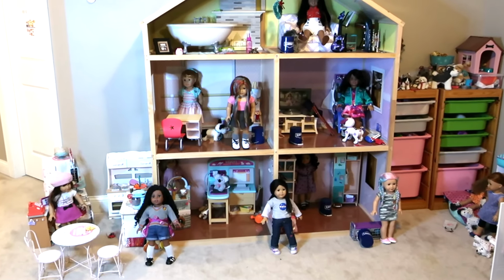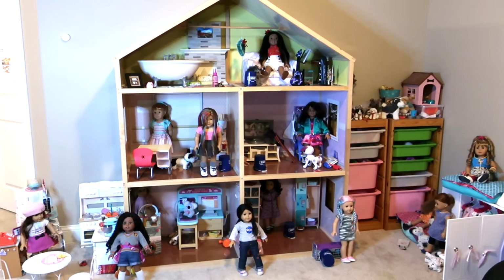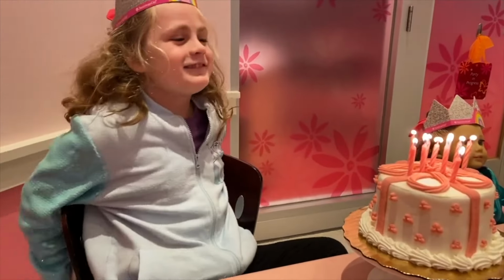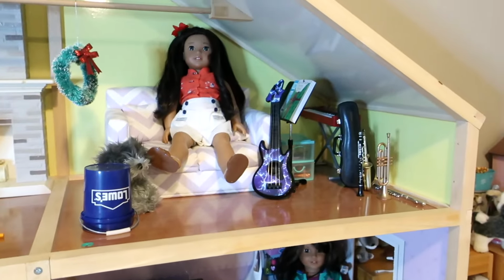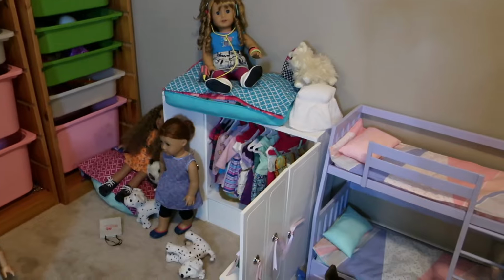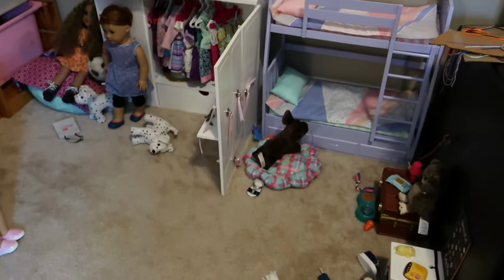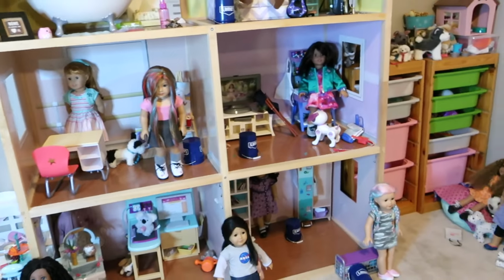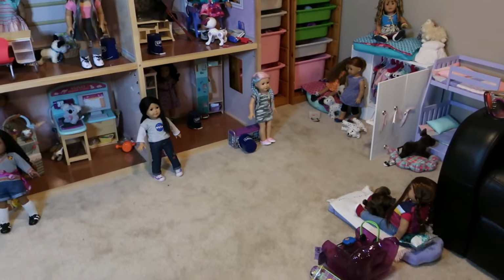American Girl Doll Collection & 18-inch Dolls Dollhouse Tour ✨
Step into the world of American Girl dolls with our doll collection featuring over 15 dolls and a large wooden dollhouse from My Girls Dollhouse! This is how kids ages 10-12 + use American Girl dolls.

Kit Doll
Maryellen Doll
Nicki Doll
Nanea Doll

The dollhouse we have is discontinued, but here are some other ones we like!
Our Generation House
Cozy Cabin

In the collection: Luciana 2018 GOTY; Grace 2015 GOTY; Nicki 2007 GOTY; 30s Kit; 30s Ruthie; 50s Maryellen; 40s Nanea; 80s Courtney; 90s Nicki; Evette; Truly Me 123; Truly Me 101; Truly Me 124; Truly Me 116; Truly Me 65 (retired)

In this video, we’ll give you an exclusive tour of our dollhouse, designed like a school and business, where the dolls can explore careers, learn, and play. See the beautiful setup, detailed accessories, and meet each of the dolls in our collection. This is the ultimate American Girl Dollhouse experience that any fan will love!

Mailing Address:
Diana - Being Mommy with Style
300 Civic Heights Drive
Box 502